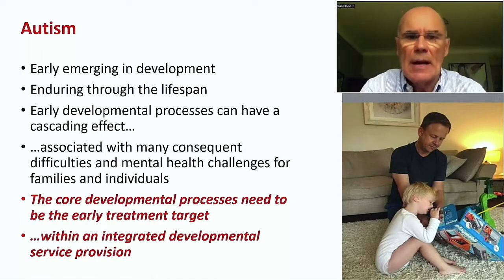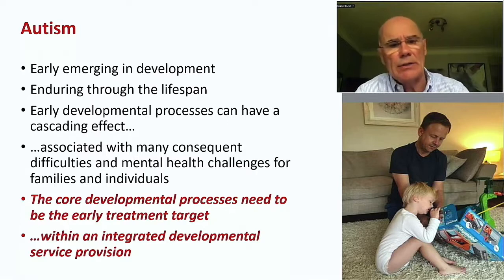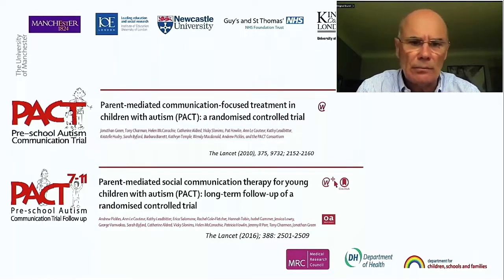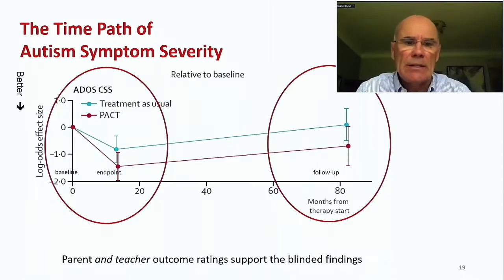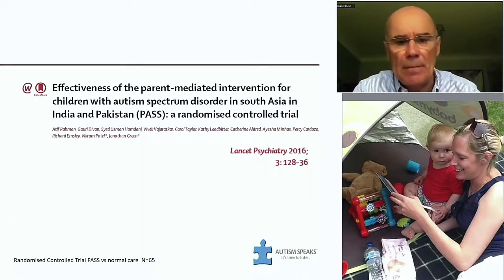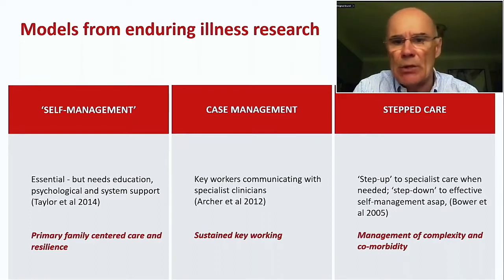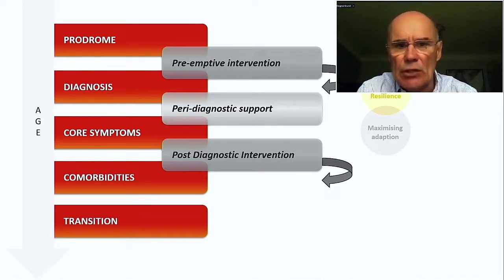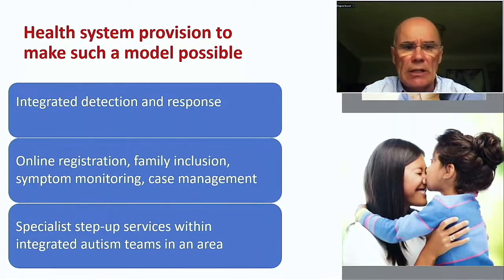Scientific background and Innovative Solutions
by Jonathan Green